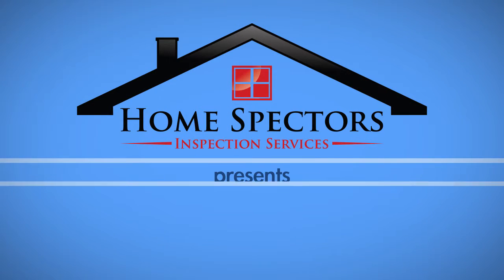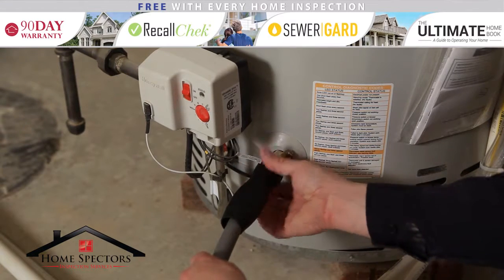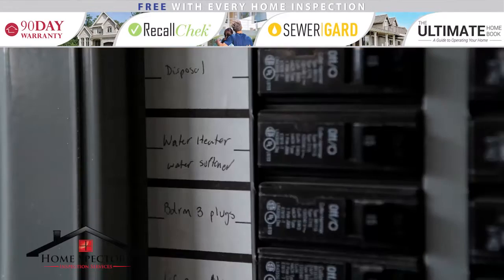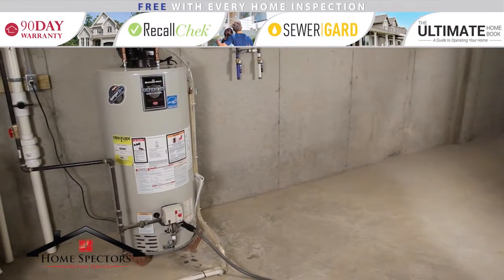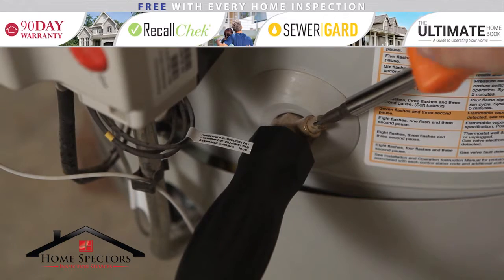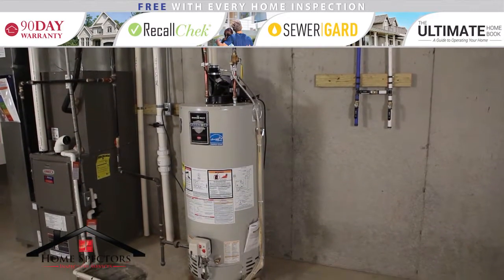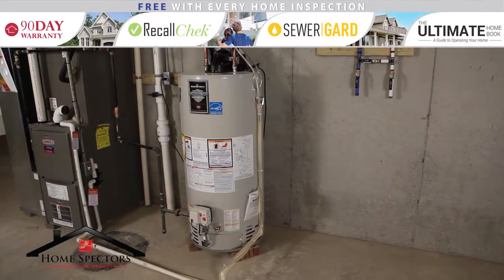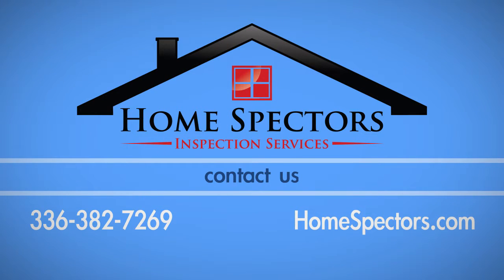Home Spectors Flushing A Water Heater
Greensboro home inspector shows how to flush a water heater.